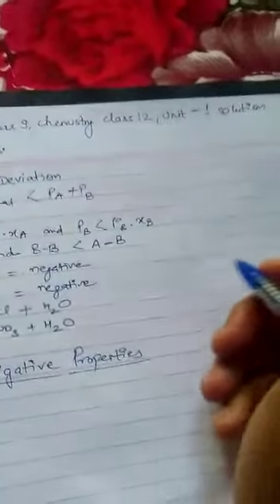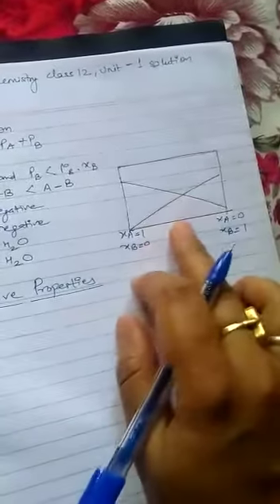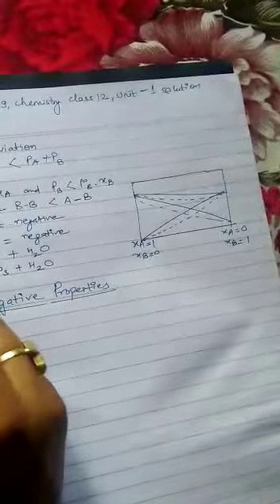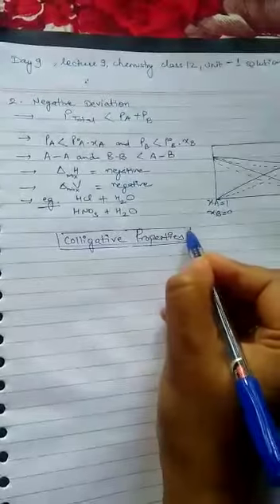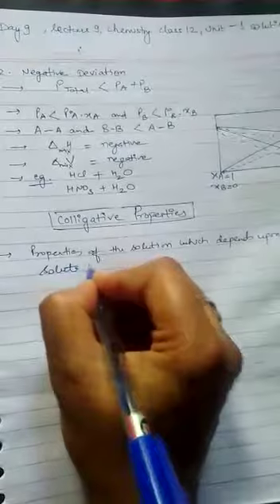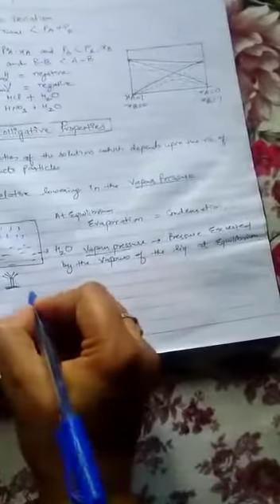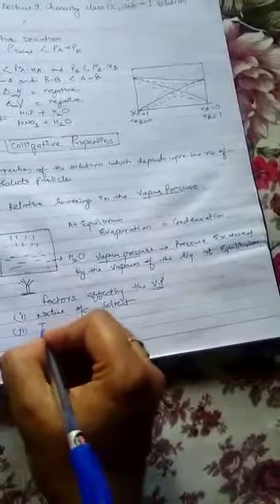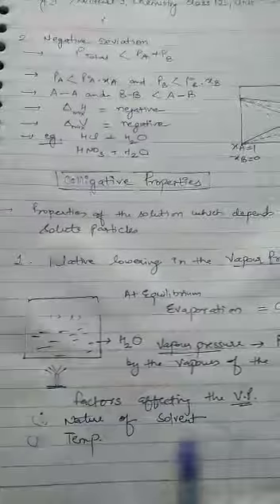DAY 10 CLASS 12 CHEMISTRY UNIT 1 LECTURE 9